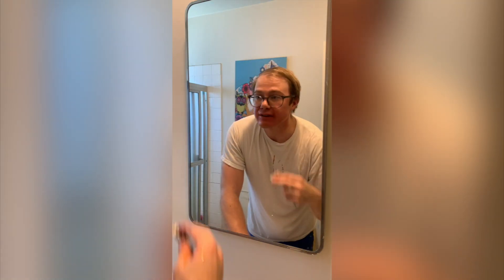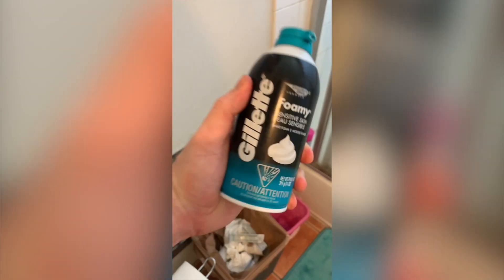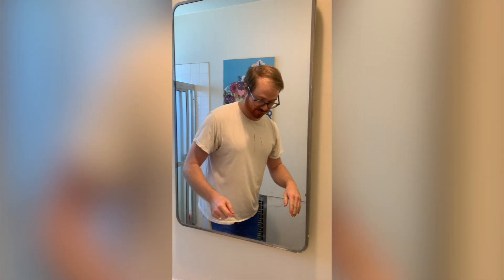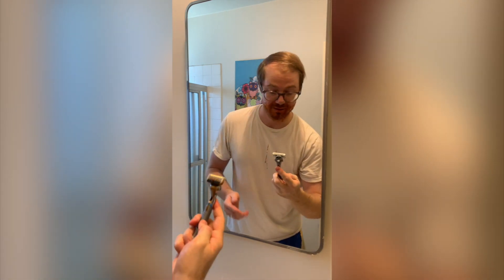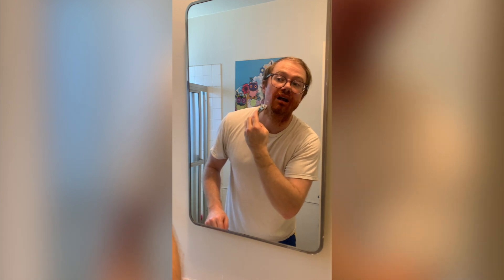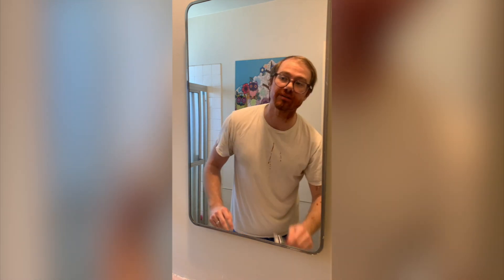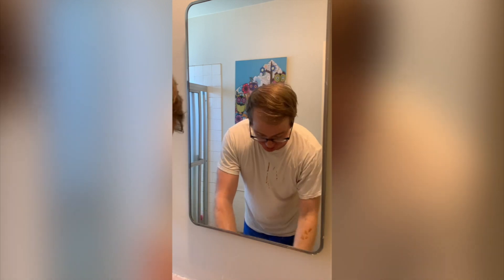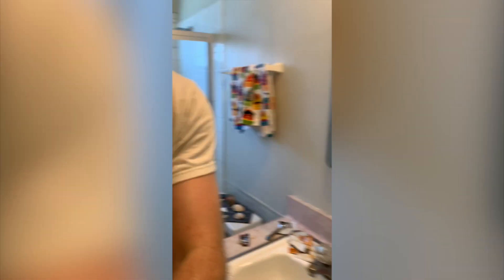I Shaved My Face With Diablo Hot Sauce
One side mild and one side diablo hot sauce from Taco Bell.